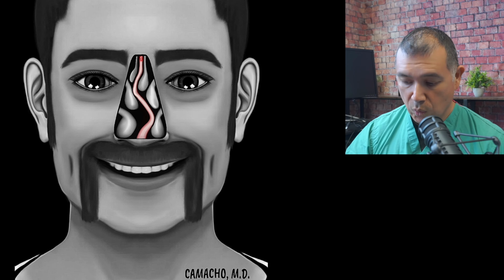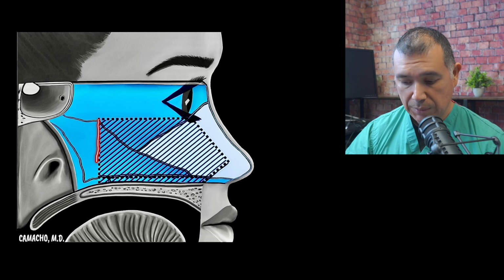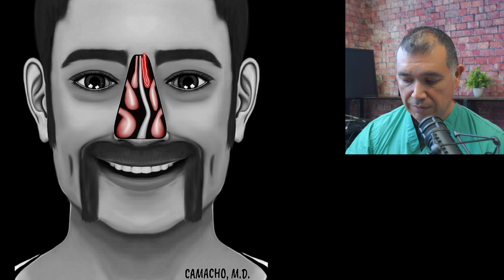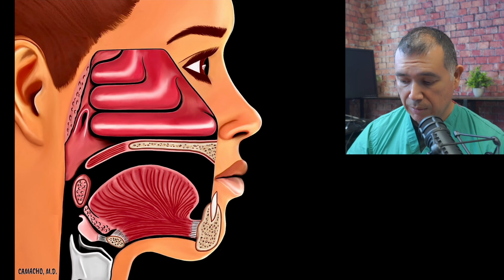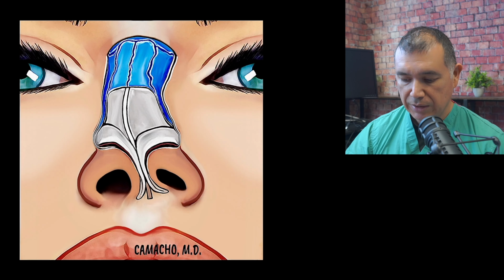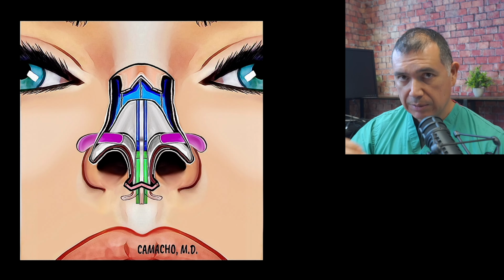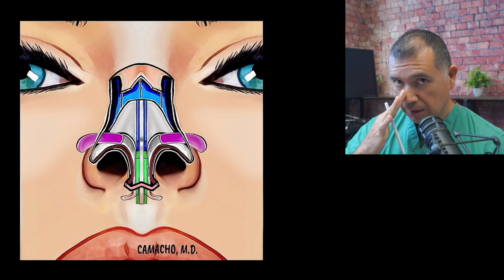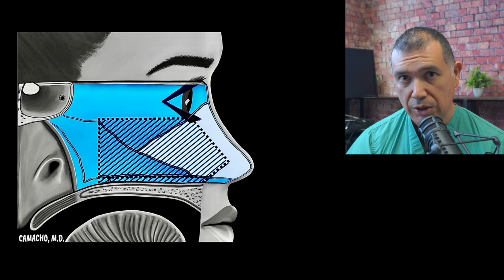Septoplasty vs Rhinoplasty: Which One is Right?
Dr. Camacho teaches about septoplasty vs rhinoplasty, which one should be performed?

The views expressed in this video are those of the author(s) and do not reflect the official policy or position of the Department of the Army, Department of Defense, or the US Government.